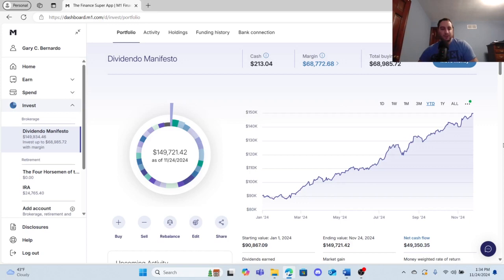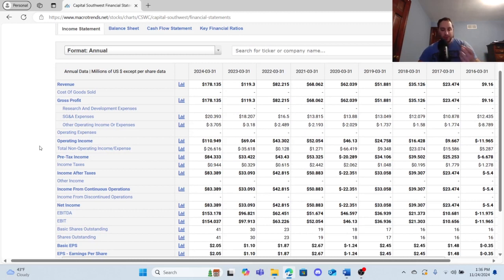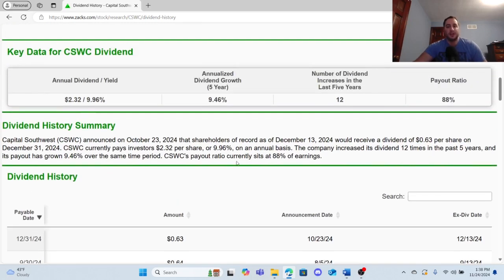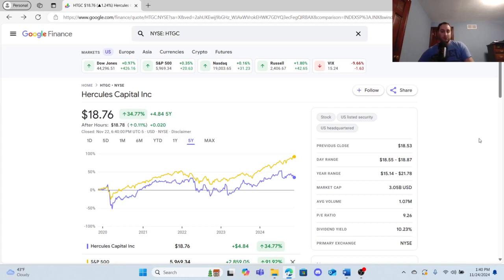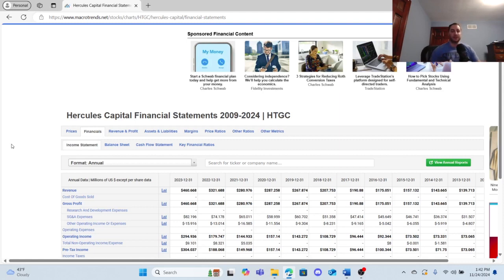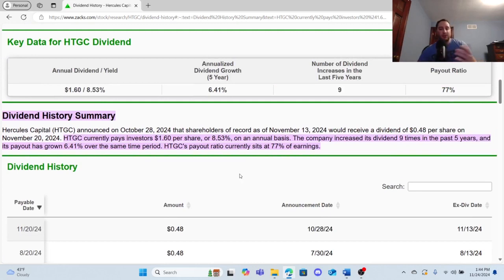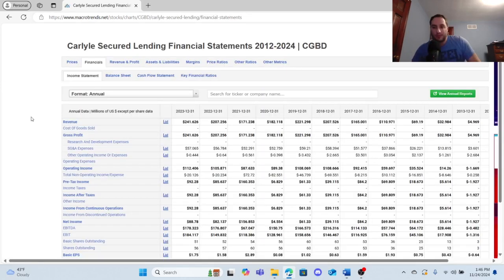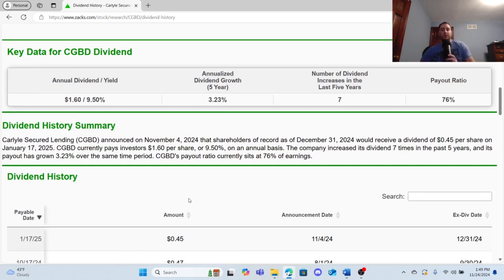High Yield Dividend Stocks to Buy I BDCs and Cheap Stocks for High Dividend Income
In this YouTube video, I reveal to you cheap high yield dividend stocks that I have been buying and a brand new cheap dividend stock that I am buying, which is a business development company ( BDC ) Enjoy the video and subscribe for FREE videos!

Great Books:

Rich Dad Poor Dad

The Intelligent Investor

Dividend Investing Made Easy